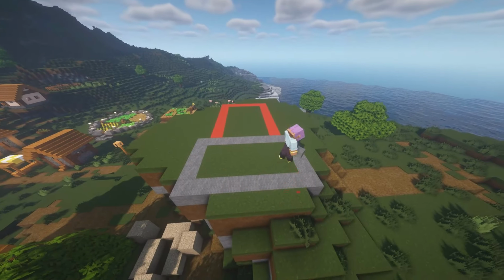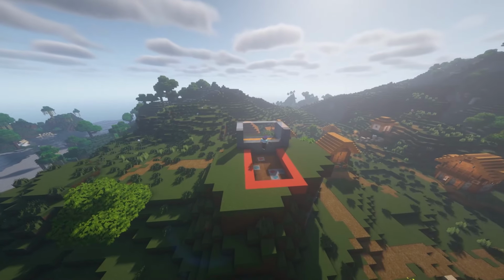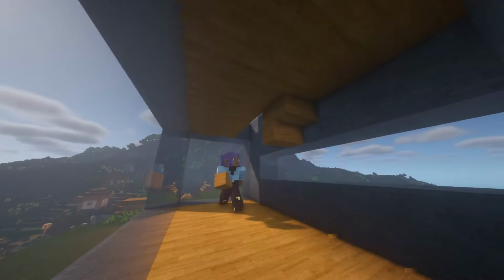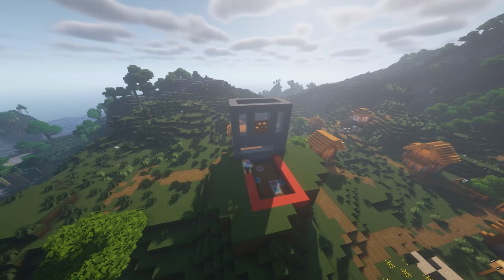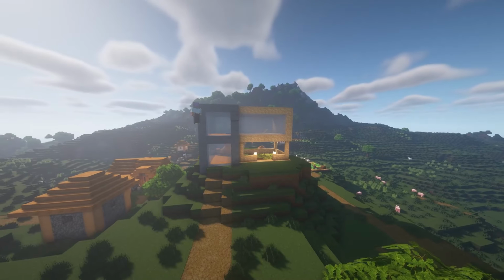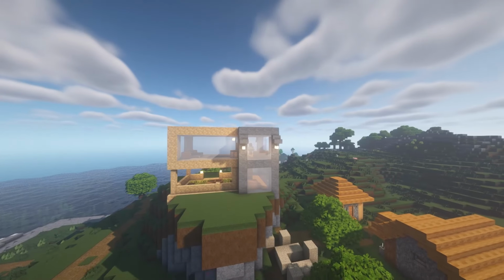Modern House Tutorial [Minecraft 1.20 2024] (Is This The Best Starter House in Minecraft?)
like this video or i will kick you 💥

this is my video that tells and shows you how i build this really cool modern house in minecraft

*NEW 2024* ONLY THE BEST BUILDERS CAN MAKE THIS! (Is This The Best Starter House in Minecraft?)

VOICE OVER
11Labs